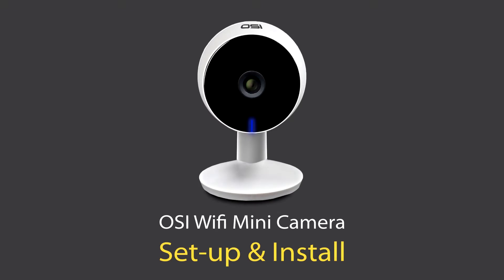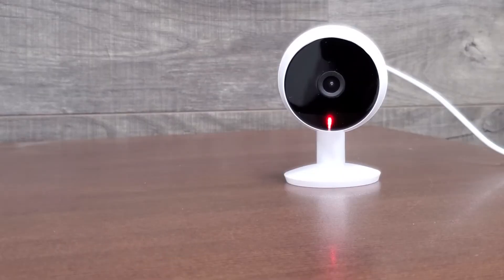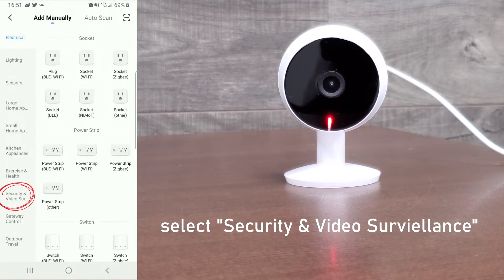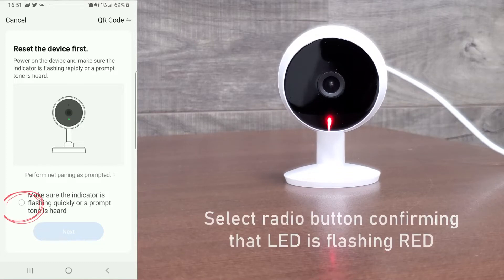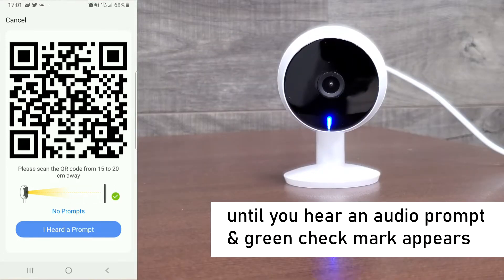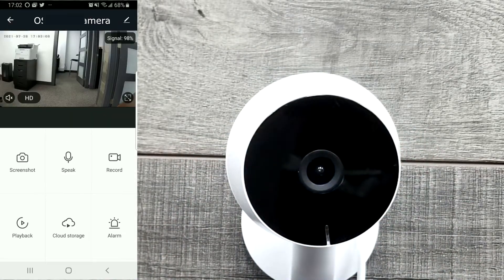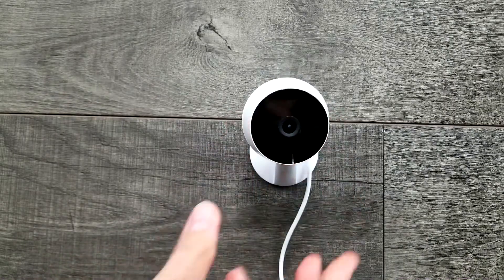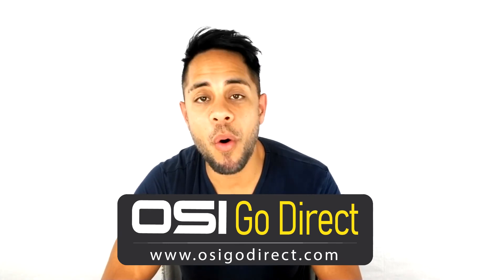OSI Go Direct's Smart Wifi Mini Camera Set-Up (Model: OSI-CAM-IM01)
--NEW! OSI Smart Wifi Mini Camera - Unboxing & Quick-Start Video Guide! Another NEW Video to help you, our amazing customers, make your product set-up & installation easier!🙂

JUMP QUICKLY TO TOPIC!

INTRO: 00:00
UNBOXING: 04:32
QUICK START SET UP with SMART Life App: 10:12
Extrolude: 13:00

PROTECT YOUR HOME OR BUSINESS WITH THESE SUPER EASY TO INSTALL & USE WIFI MINI CAMERAS!

Meet the OSI Smart Mini Camera, a hassle-free wireless camera solution for use standalone or expansion of your existing home security system. No drilling. No re-wiring. Simply place it where you want to cover, plug into a power source and connect to your Wi-Fi network. Then download the powerful Smart Life app on your smartphone, which lets you keep an eye on your property and loved ones day and night.

Use the OSI Smart Wifi Mini Camera with our OSI Self Monitored Wifi Alarm System! So when a notification is sent to your phone if one of your alarm sensors are triggered, you can also check out the live camera video feed or recorded events on the same app instead of having to manually drop by your home or office! Also you can view up to 9 Live Camera feeds on the same screen.

--Alarm (8 Piece) & Mini Cam bundles--
Alarm with 1 Minicam
Alarm with 2 Minicam
Alarm with 4 Minicam

--Alarm (14 Piece) & Mini Cam bundles--